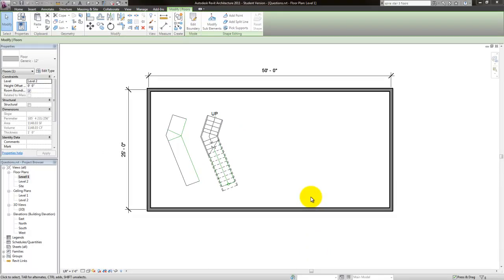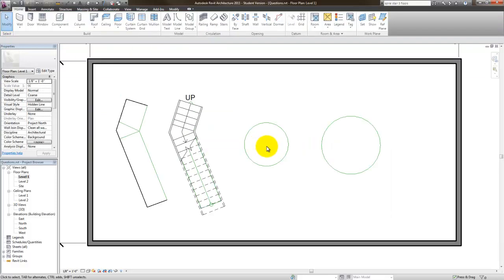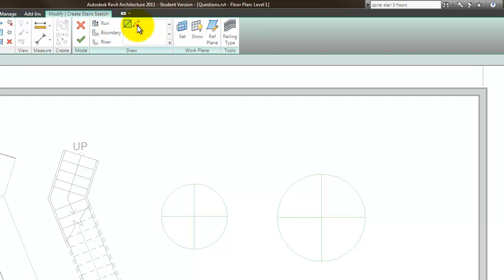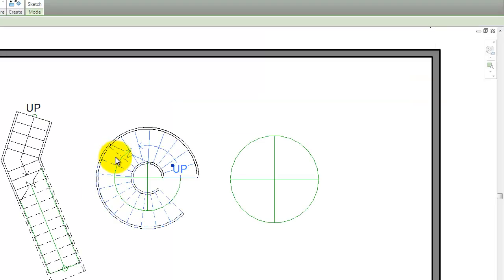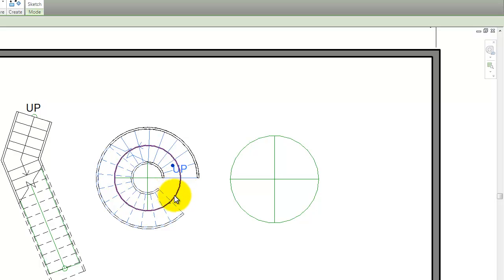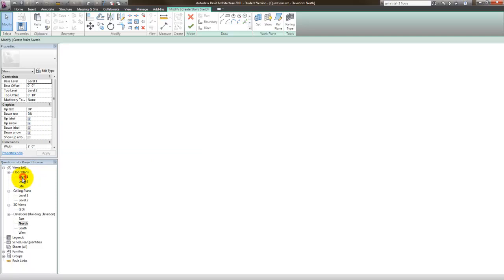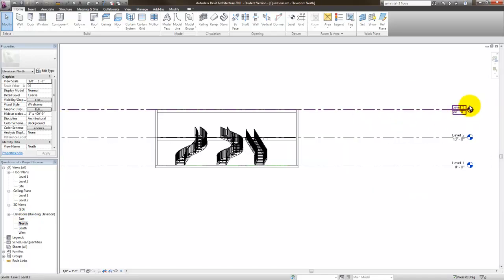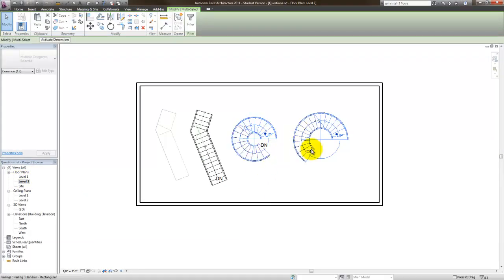REVIT - Spiral Stairs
REVIT 2012  Spiral Stairs